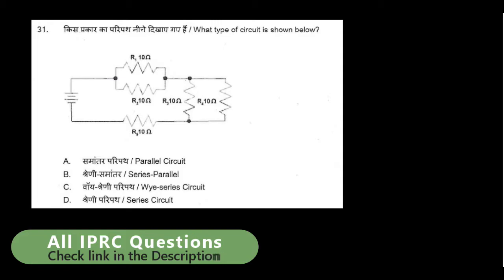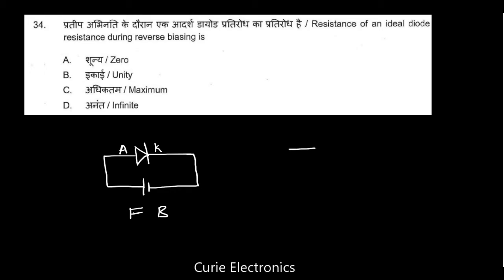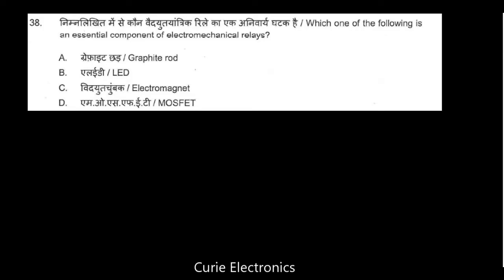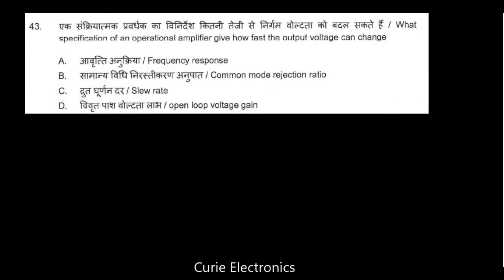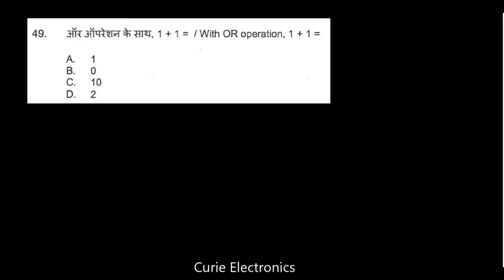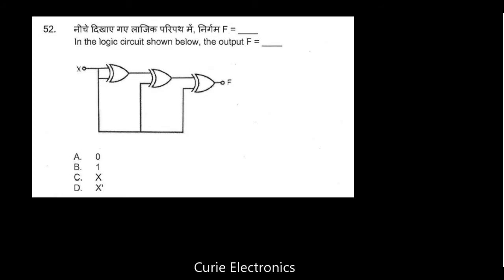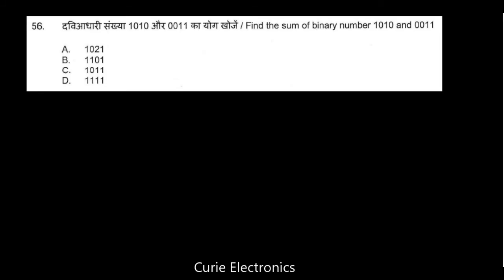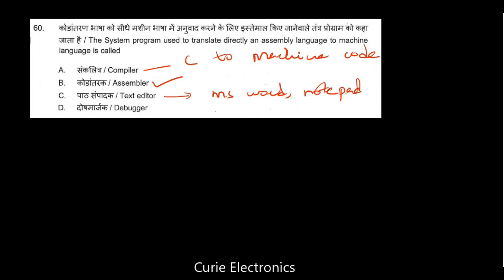IPRC 2016 PART- 2 (OCTOBER) TECHNICIAN B ELECTRONICS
ISRO IPRC Question and solution for ELECTRONICS Technician.